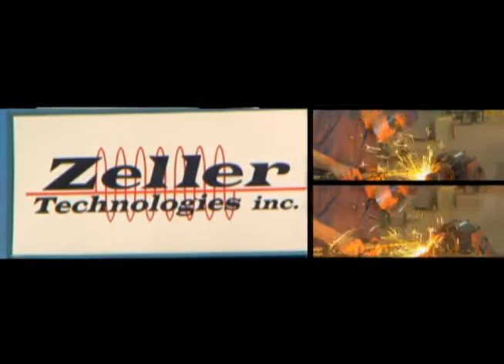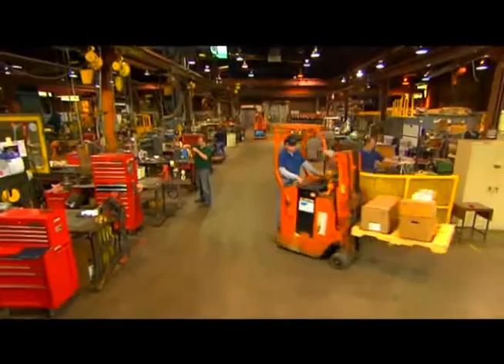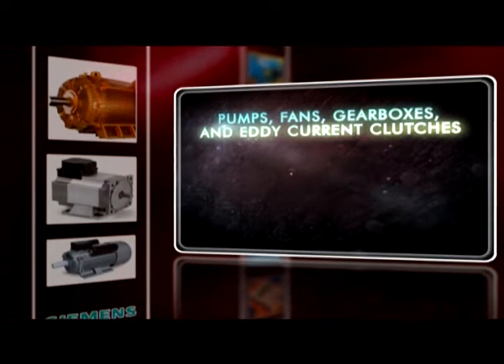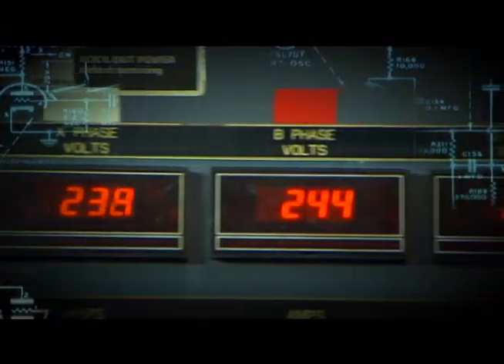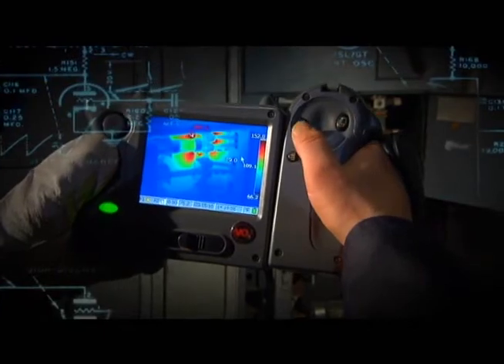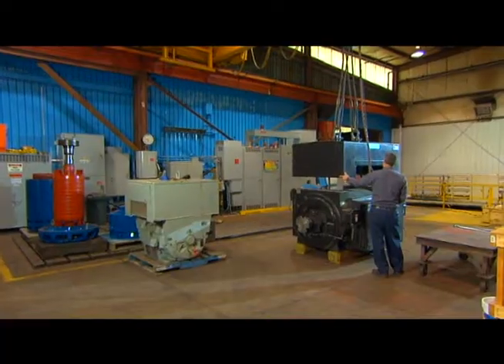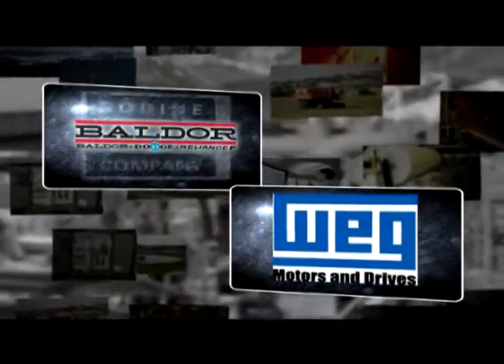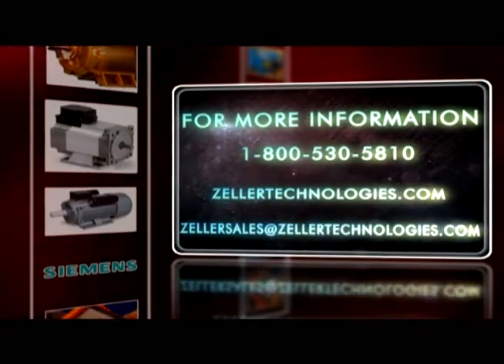Industrial Motor Repair and Service Zeller Technologies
Industrial AC & DC motor repair St. Louis, electric motor & drive repair, MO, IL, AR, KY, TN, IN